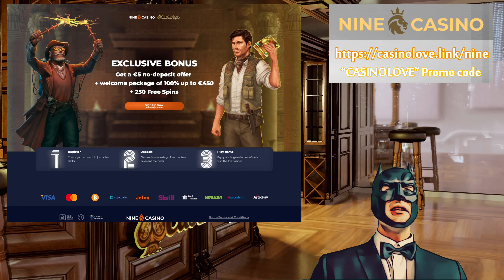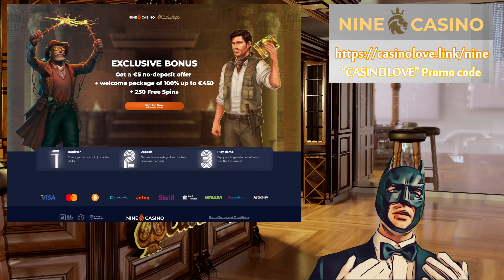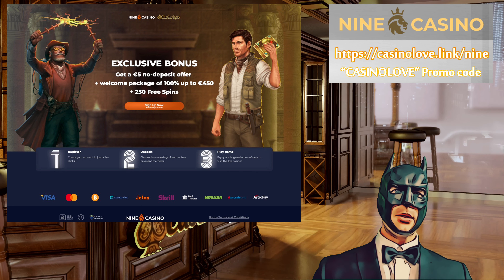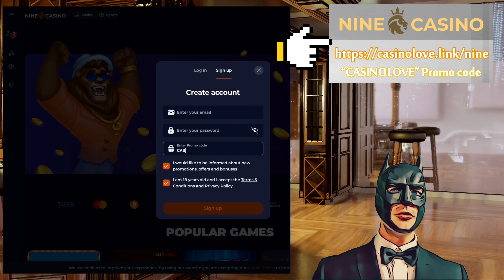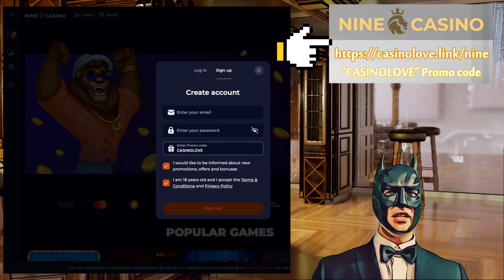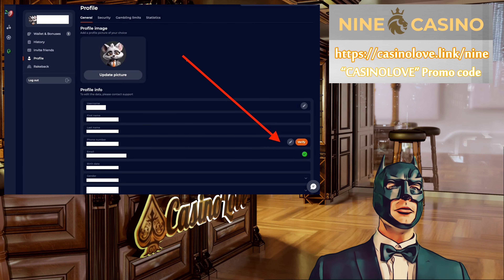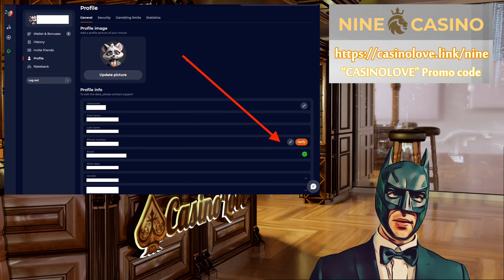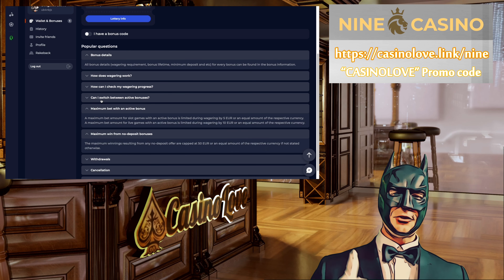Nine Casino promo code: CASINOLOVE for €5 no deposit bonus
Nine Casino offers a €5 no deposit bonus for eligible new players when using the CASINOLOVE promo code. The bonus has 35x wagering requirement and a €50 cashout limit. Verification of email and mobile number is required. Read the detailed terms and eligibility criteria on their site (bottom of the page):

Remember, folks, gamble responsibly. Only bet what you can afford to lose.